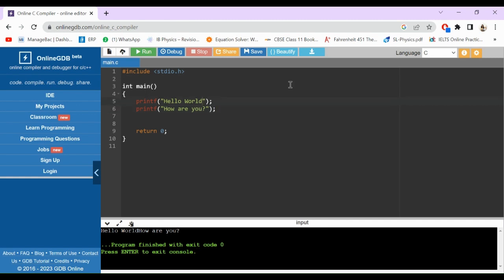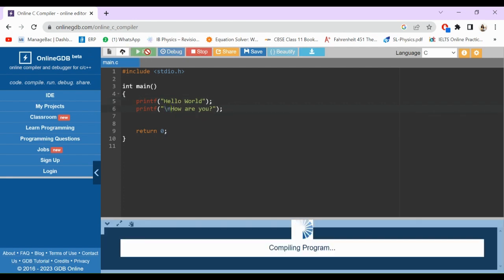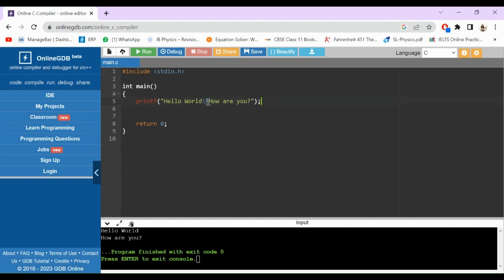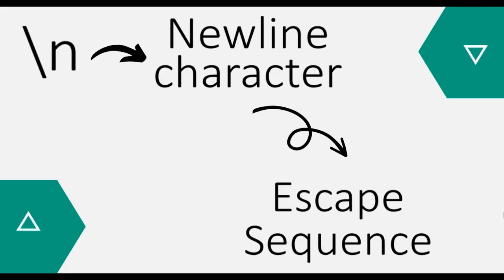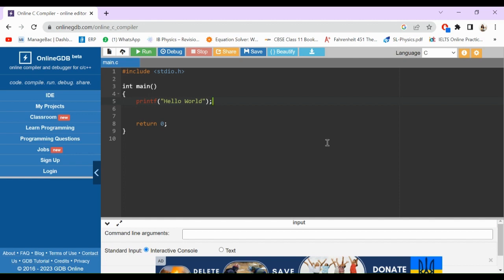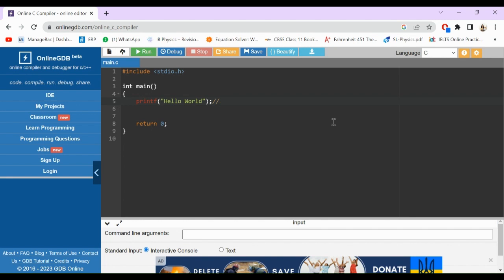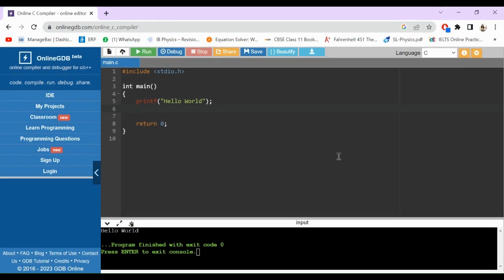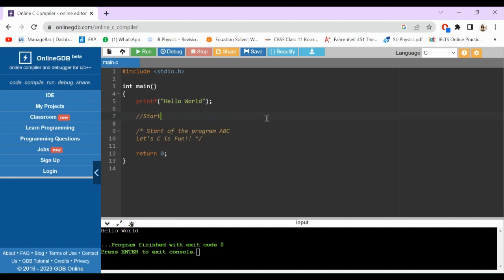Printf function in C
In this video, we'll be taking a deeper look at the printf function and comments in C programming.

Whether you're new to programming or looking to expand your skills, you've landed at the right place . We'll go through each topic in a clear and concise manner.

By the end of the video, you'll have a solid understanding of how to use printf function and different ways to define comments which will help you move on to more complex projects. So, grab a seat and let's get started on our journey to mastering the C language!